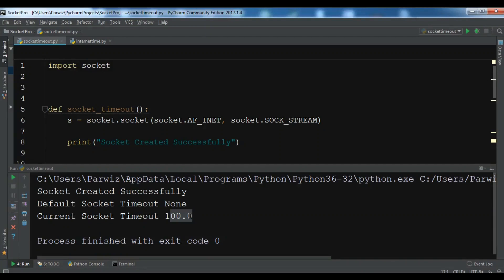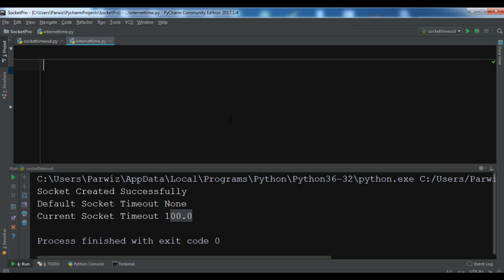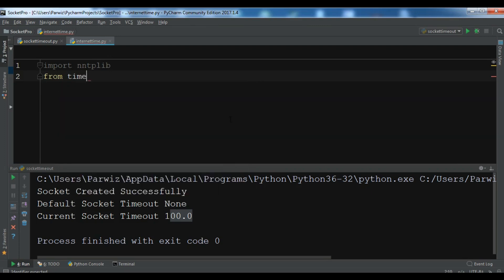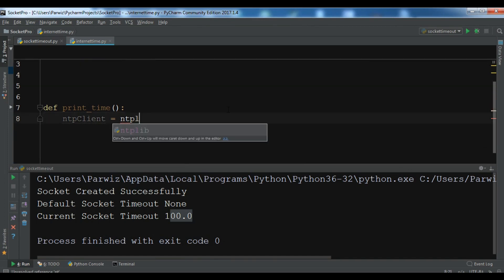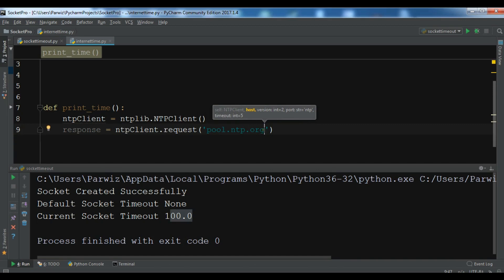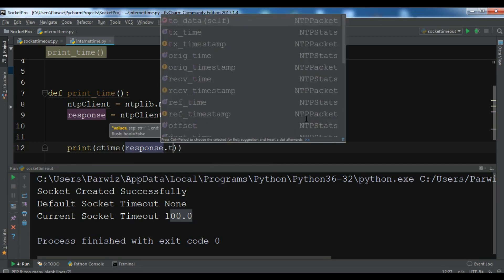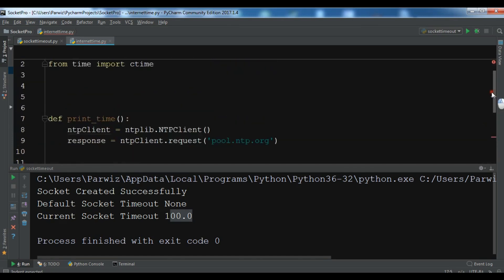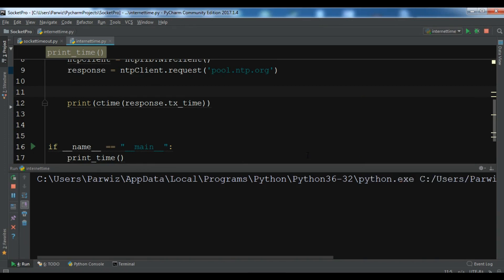Python Print The Current Time & Date From Internet Time Server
In this Python video i want to show how to Print The Current Time &
 Date From Internet Time Server

Python Crash Course, 2nd Edition

Best Book On Django - Django 3.0 By Example